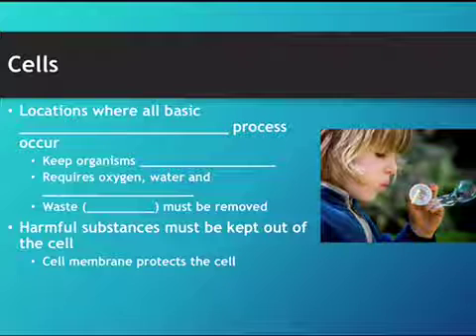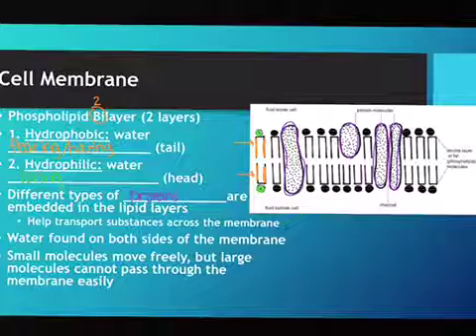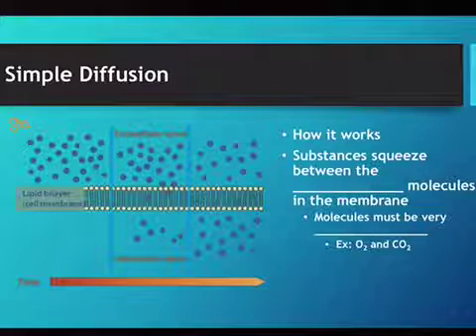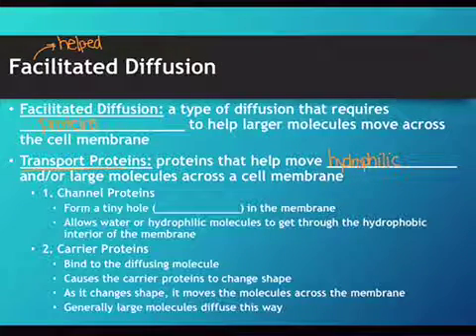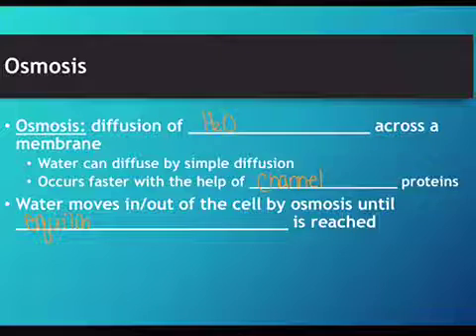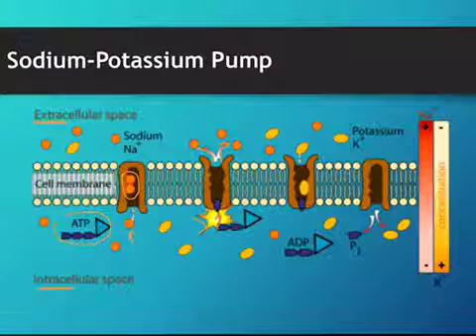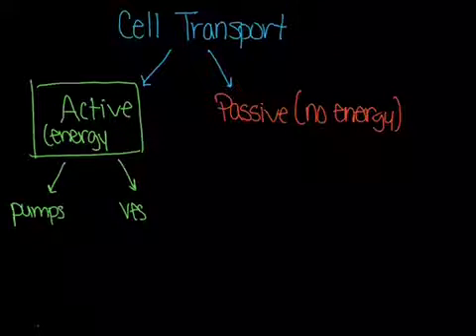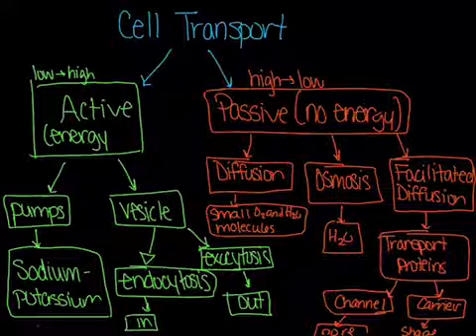4.1 7th Grade Notes (2019-2020)